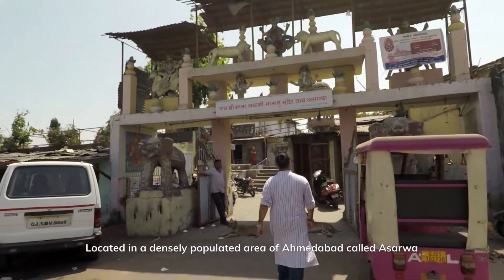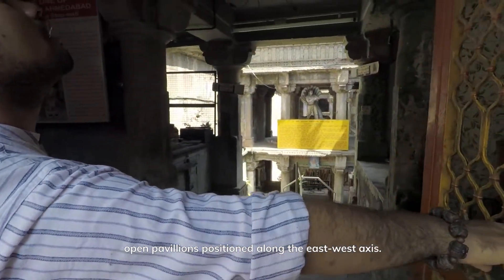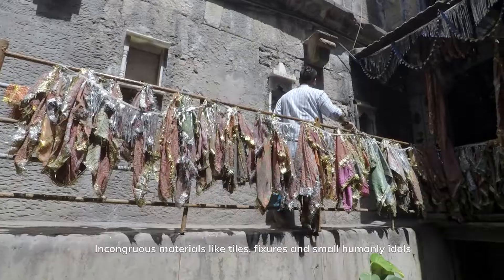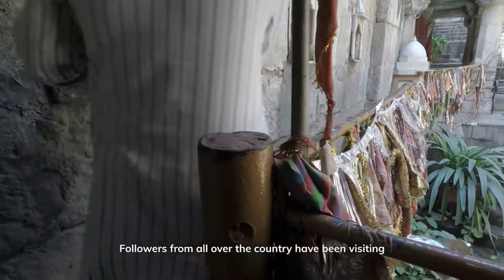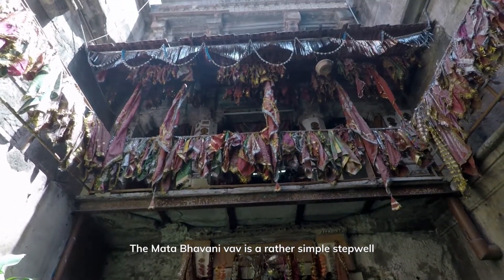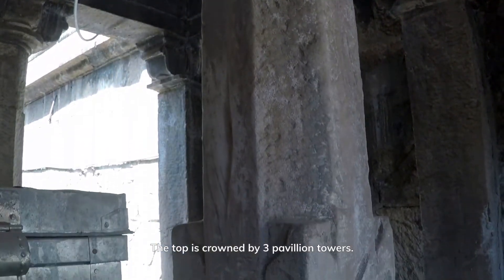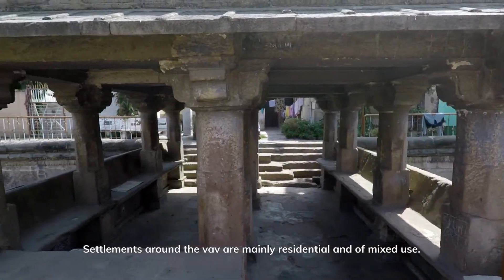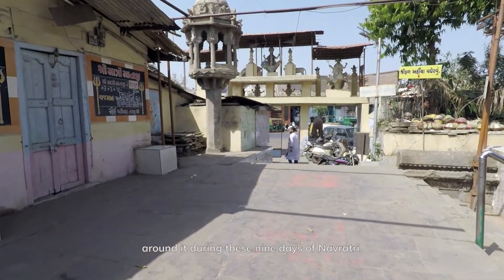Exploring the goddess underwater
A short documentary film on Mata Bhavani stepwell in Ahmedabad, Gujarat.